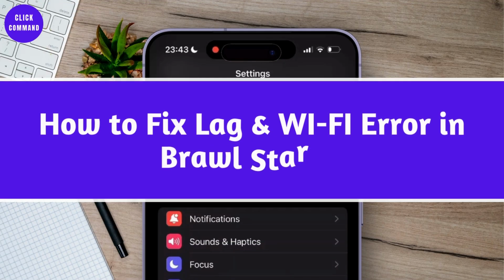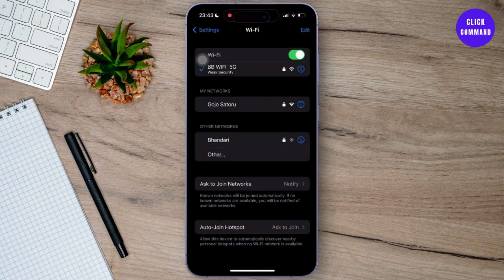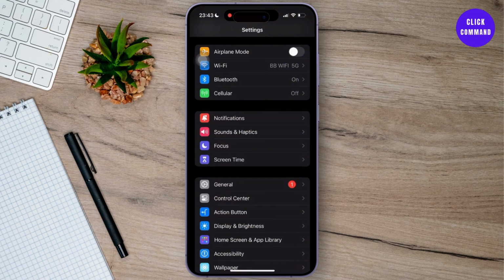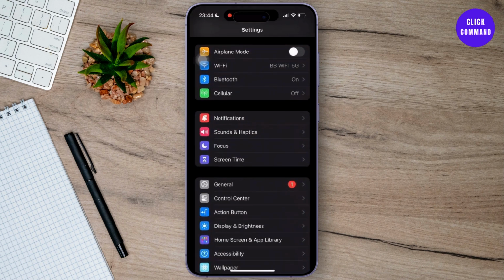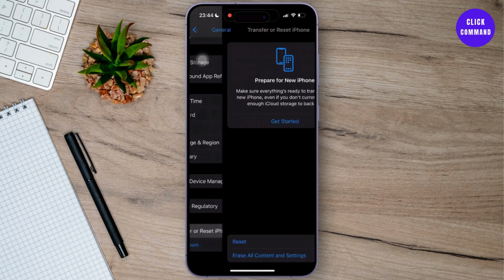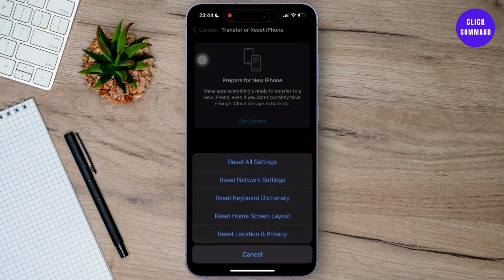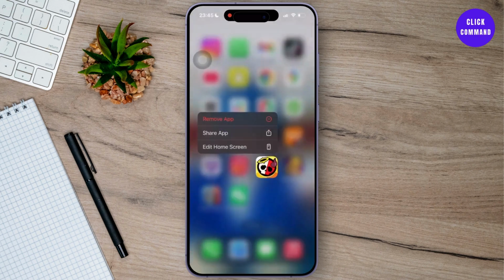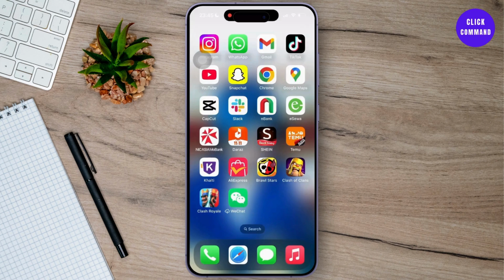How to Fix Lag & WIFI Error in Brawl Stars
Learn how to fix lag and WiFi error in Brawl Stars with this step-by-step guide. Whether you're dealing with internet connection issues or struggling with in-game lag, this tutorial will help you get back to smooth gaming!

In this video, you'll discover how to fix lag in Brawl Stars, address internet connection problems, and improve your overall gaming experience.

Timestamps:
0:00 Introduction
0:15 Step 1: Checking Your Internet Connection
0:45 Step 2: Adjusting Game Settings
1:10 Step 3: Optimizing WiFi for Gaming